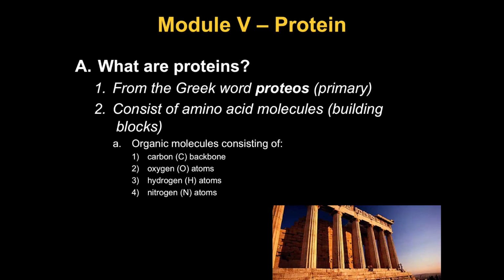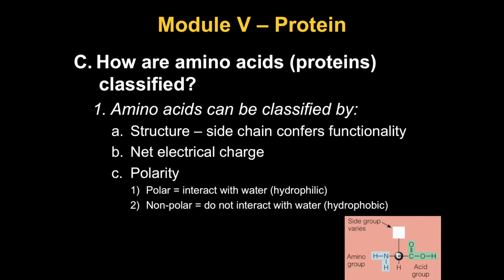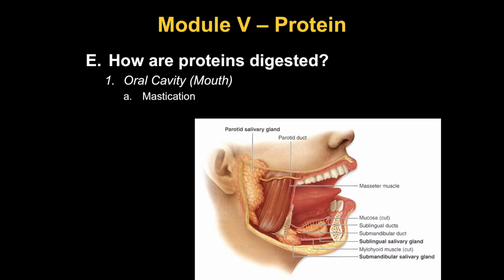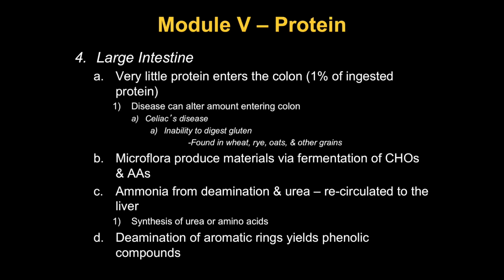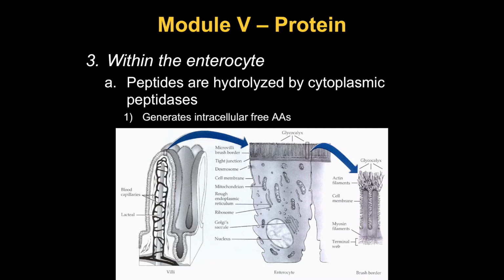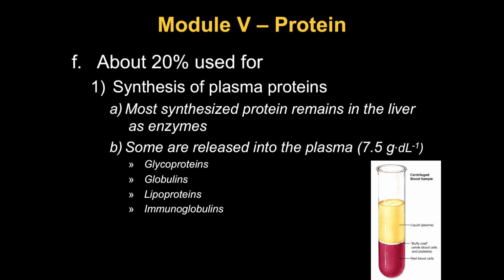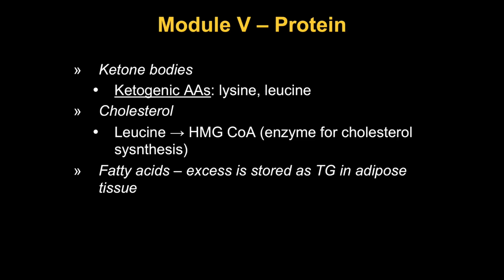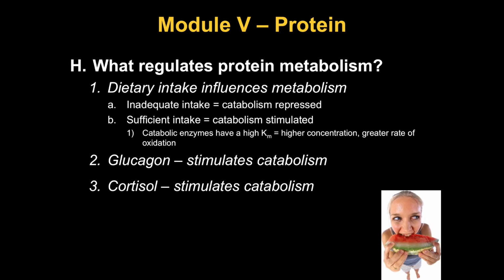Module V Protein